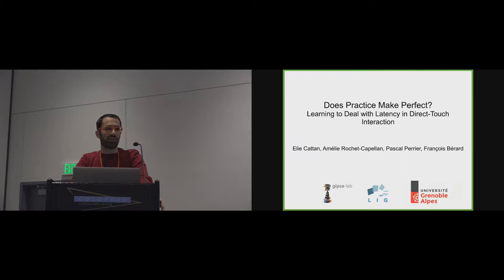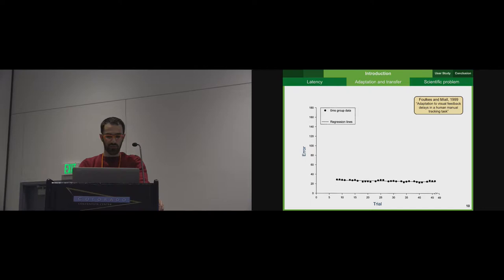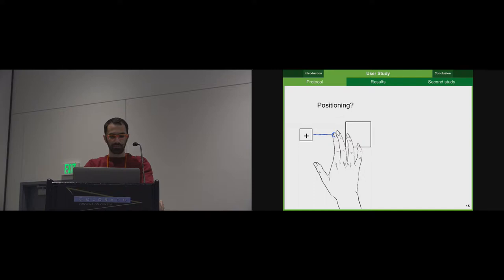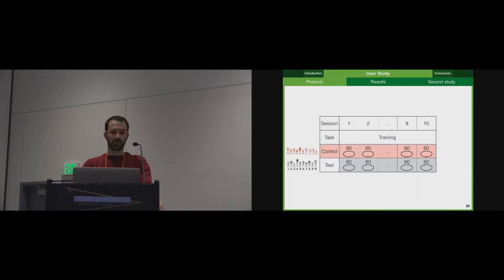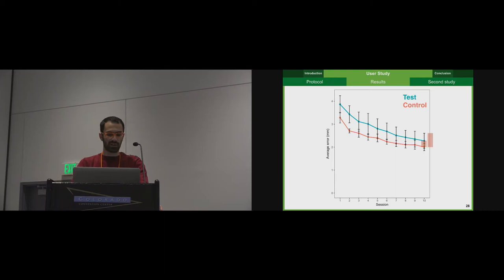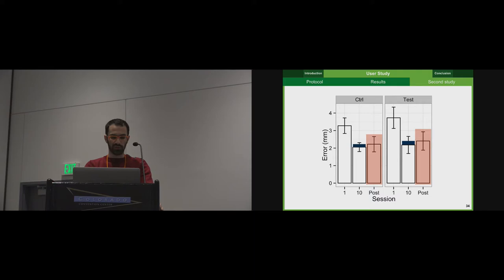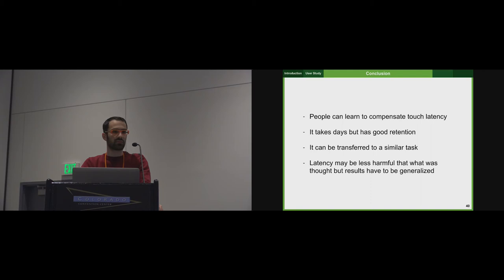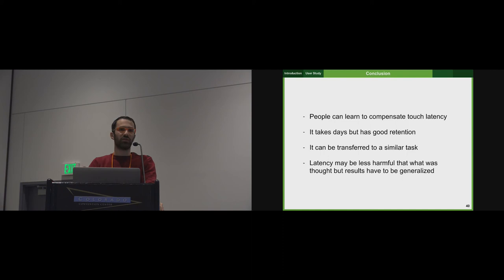Does Practice Make Perfect? Learning to Deal with Latency in Direct-Touch Interaction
Session: Finger and Pen

Abstract
Touch latency has been shown to deteriorate users' performances at levels as low as 25 ms, but this was tested only in short experimental sessions. Real life usage of touchscreens covers much longer periods. It provides training which could lead to reduce the impact of latency. We investigate users' ability to compensate for touch latency with training. Two groups of participants were trained on a tracking task during ten different days over two weeks with either high or low latency. The gap of performances between the two groups, observed at the beginning of the experiment, was reduced by 54 % after training. Users can thus compensate for latency, at least partially. These results nuance the negative effects of touch latency reported in previous work. They suggest that long-term studies could provide better insights on users' behaviors when dealing with touch latency.